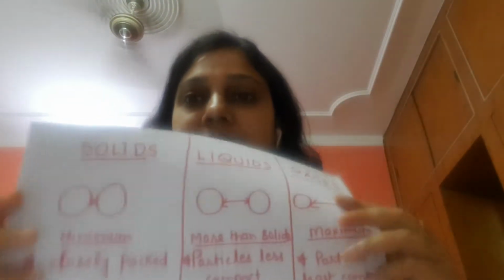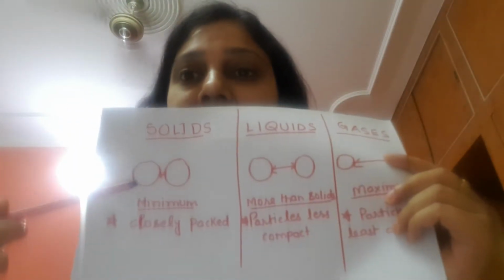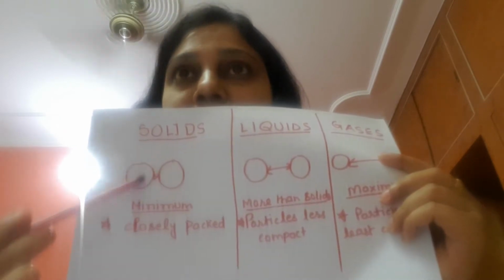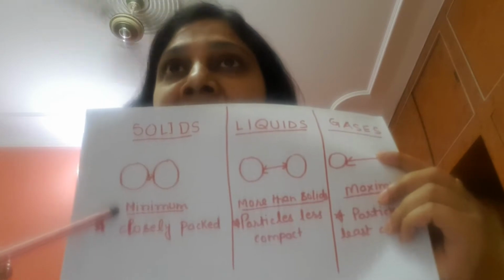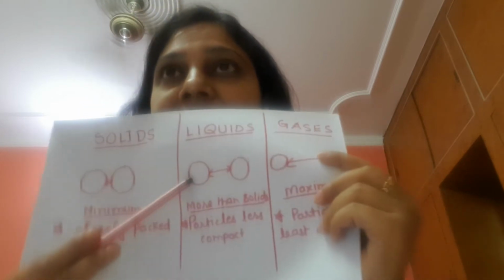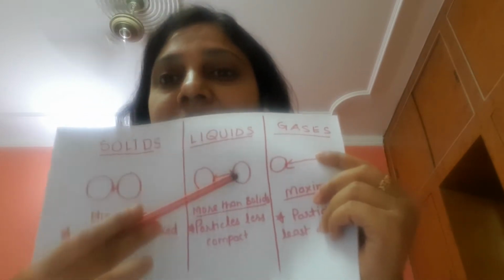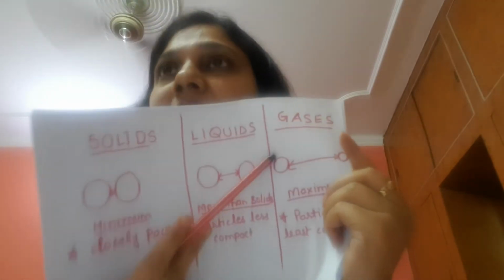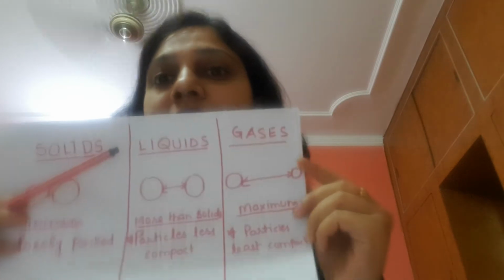Chemistry 1st lecture